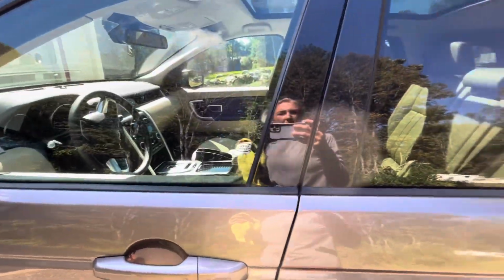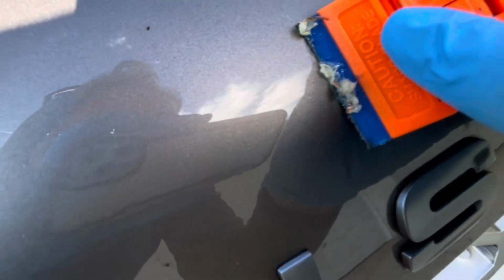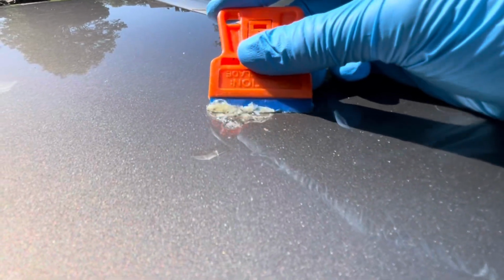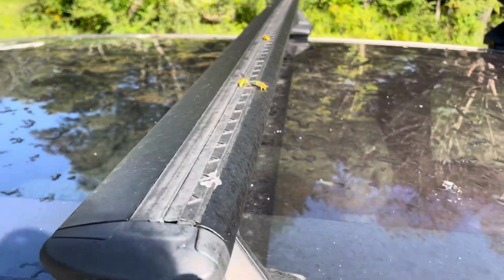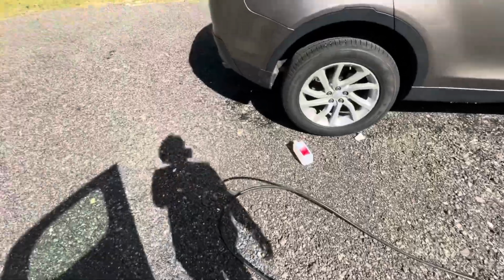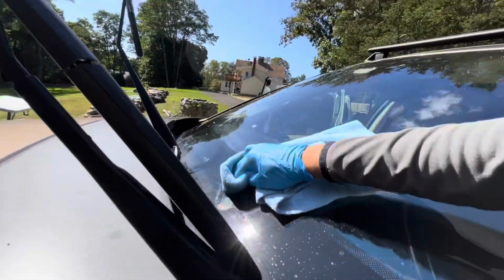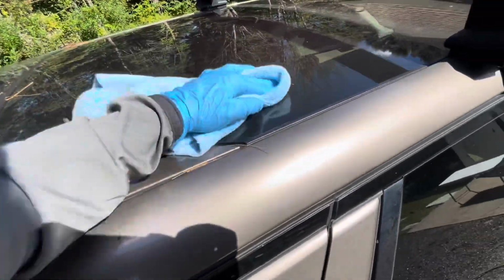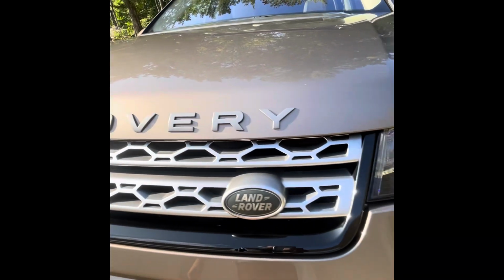Simple Sap Removal On A Vehicle | Mobile Auto Detailing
My name is Jess and I started a mobile detailing business in May of 2023. I wanted to share my journey and lessons learned as I go and grow through business. I do not consider myself an expert!! But I’m simply just sharing my experiences along the way to growing my detailing business.

Follow on TikTok: @DetailWithJess

Business Tool Links:

APPOINTMENT BOOKING APP: Use this link to have a simple appointment booking terminal and process your first $1,000 in payments with NO FEES!

PAYMENT TERMINAL: Use this link to process your first $1,000 in payments with NO FEES

All products used throughout this video are linked below -

I purchase all of my chemicals and detailing tools through Detailed Image. You do not need to be a business to purchase items through Detailed Image, which is amazing! Save 10% with the code below.

CODE: “DetailedImage4173” to save 10% on your order when you shop

Everything can also be purchased through Amazon! Below are all of the links to the items and products I use.

Water Tank: Runnings.com

Ryobi Pressure Washer

California Air 4.6 Gal Air Compressor

Air Compressor Hose Reel

McCulloch Steamer

Flexzilla ⅜” Air Hose

*Flexzilla Power Washer Hose

Power Washer Hose Reel

Flexzilla Electrical Reel

Spray Bottles

Generator Drawer Slides

Water Pump

Tools:

Dewalt Cordless Drill

Drill Brushes

Detail Brushes

McKillans Pressure Washer Gun

McKillans Pressure Washer Extension Wand Bundle

Tornador Blow Out Tool

Mitt On A Stick

Scrub Ninja Cleaning Pads

Spring Clamps

Wireless Remote Controls

IK Pump Sprayer

Plastic Razor

Chemicals:

P&S Pearl Auto Shampoo

P&S Interior Xpress

P&S Swift

P&S Carpet Bomber

P&S Terminator

P&S Peroxide Finisher

P&S Leather Conditioner

Chemical Guys VRP Protectant

Gyeon Wet Coat

Super Clean

Superior Aqua Gloss

Superior Dark Fury

Superior Formula 4

Microfiber Towels:

Drying Towel

Interior Microfiber Towel

Wash Mitts